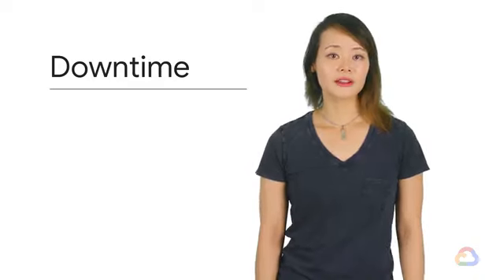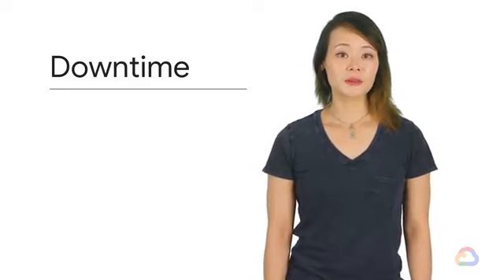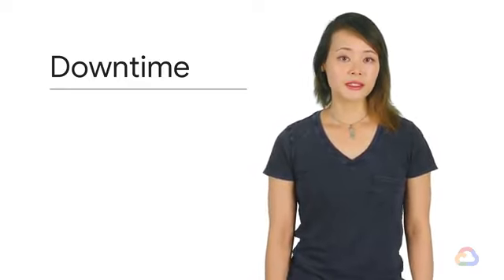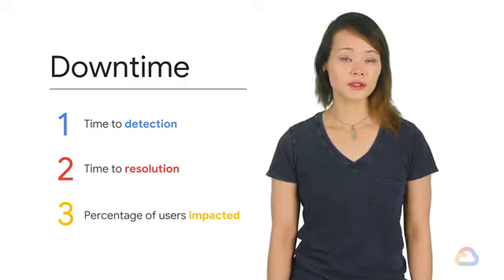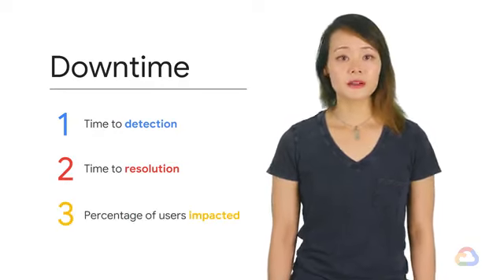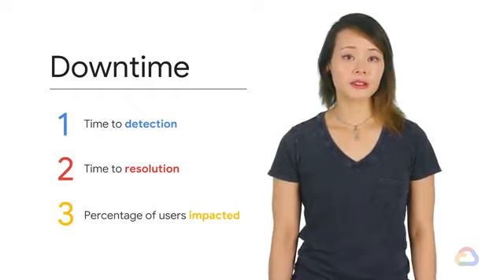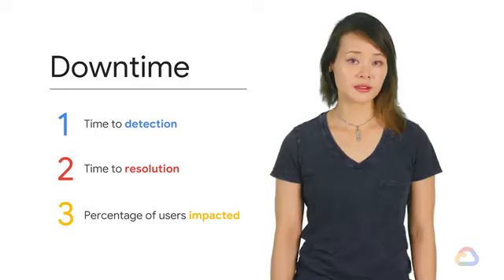24 2 Brainstorm SLO risks for our example service